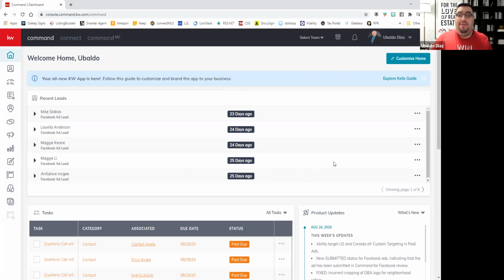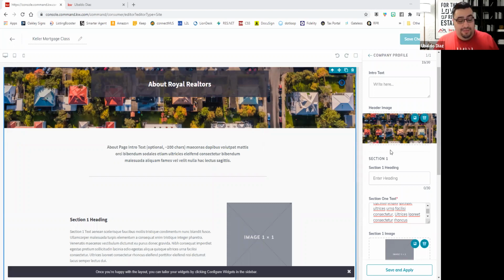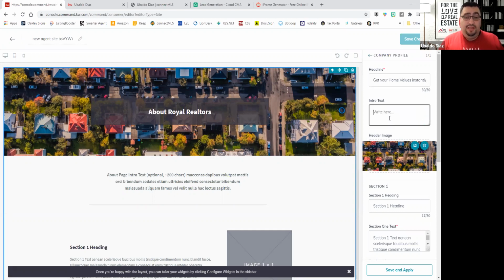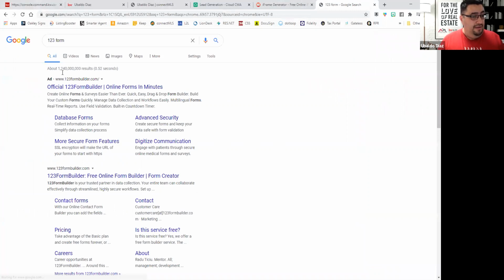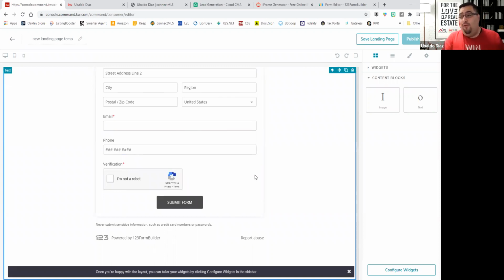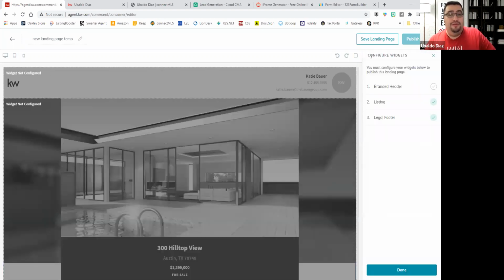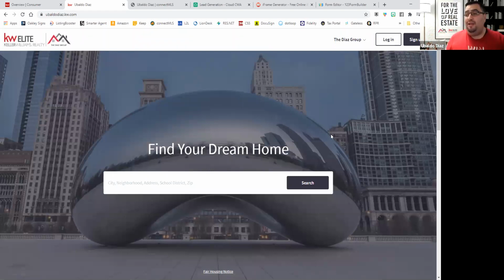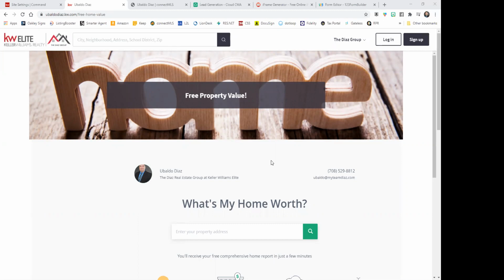KW Command - Custom Webpages | Custom Landing Pages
In this video, Ubaldo shows you how to create and work with Landing Pages and Custom Webpages in KW Command' Consumer applet that look professional and clean.

👦 Ubaldo Diaz is the Team Leader for the Diaz Group at Keller Williams Elite, The Director of Technology for Keller Williams Elite in Oak Lawn, IL, Keller Williams NW Indiana in Schererville IN, and Keller Williams Costa Mesa in Costa Mesa CA.

🏡 To learn more about The Diaz Group or to contact Ubaldo with a referral for the Chicagoland market, please or call Ubaldo at .